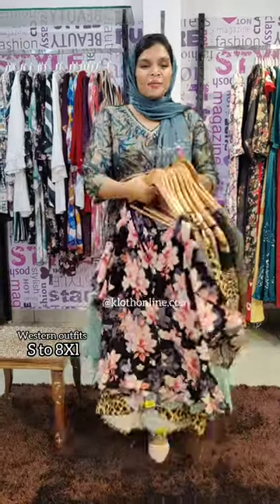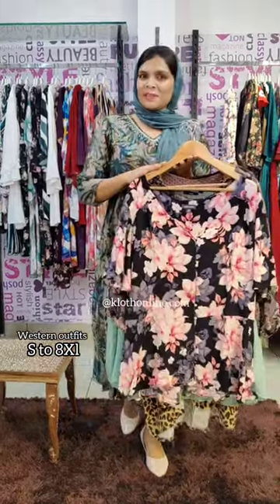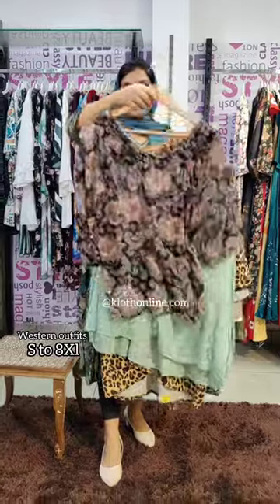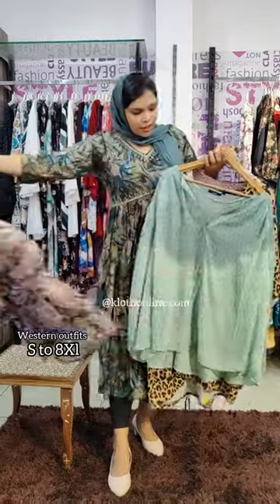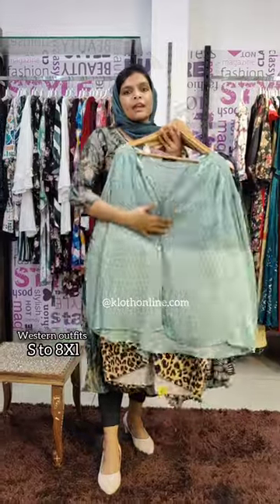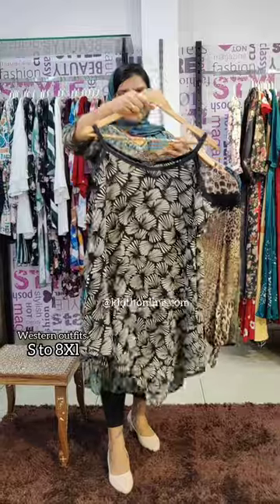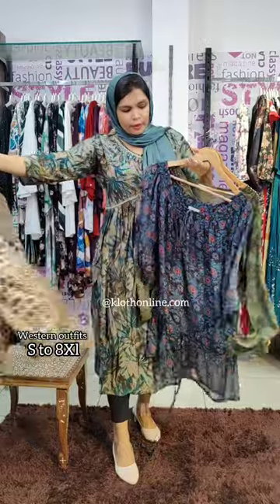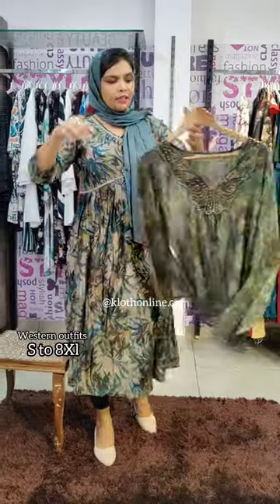Western outfits ✨ All India free shipping @klothfashionstore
Western outfits ⭐All India free shipping

🔸Size: S to 8 Xl
🔸Product code: 2580, 2581